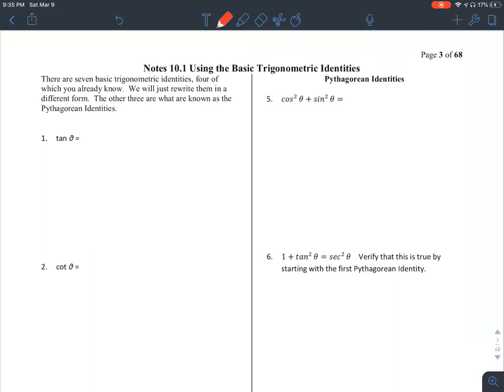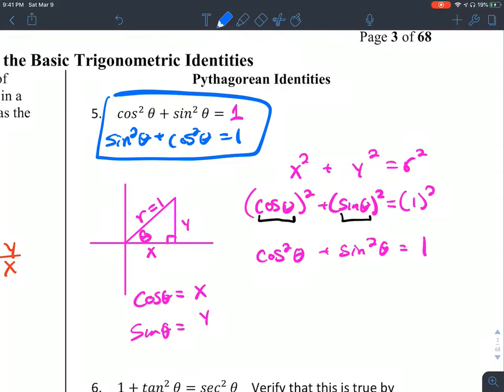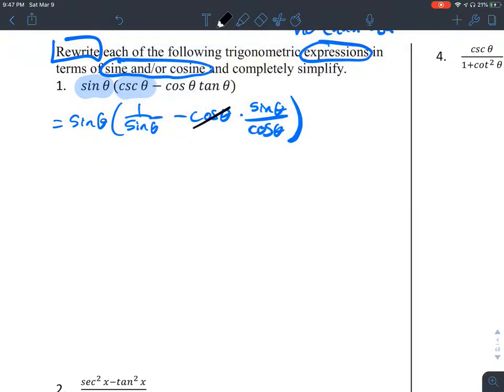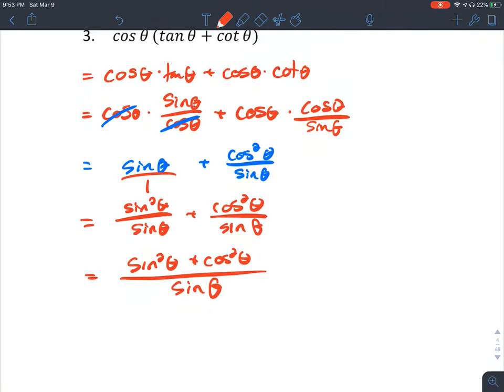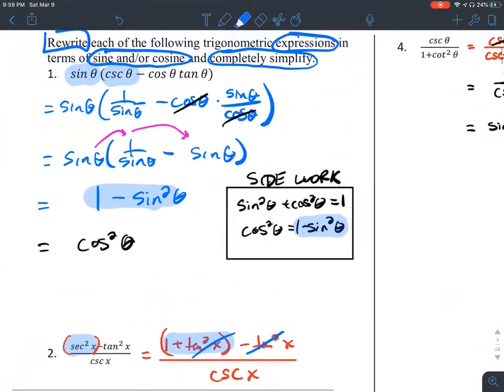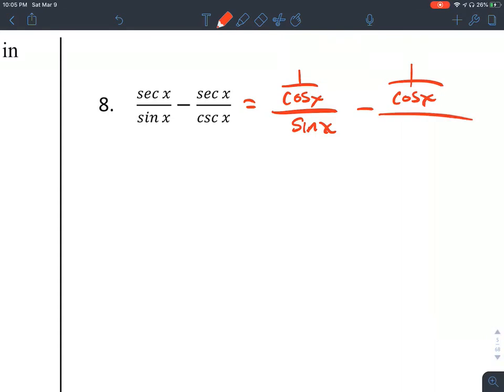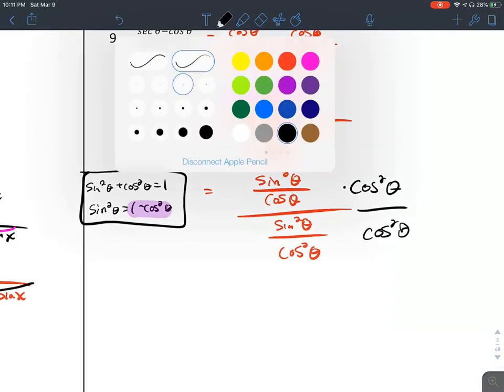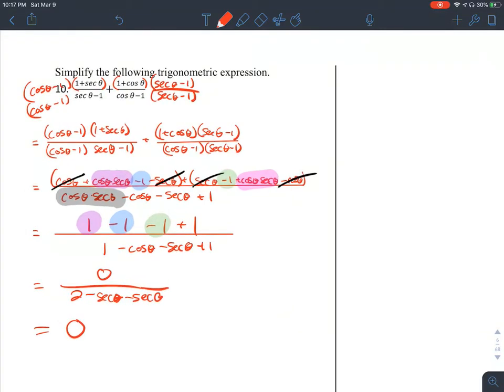Pre-AP Precalculus Notes 10.1 Basic Trig ID